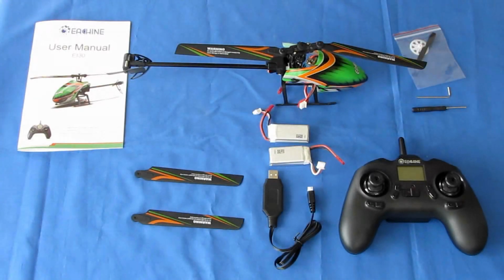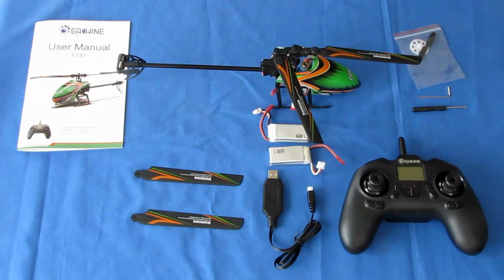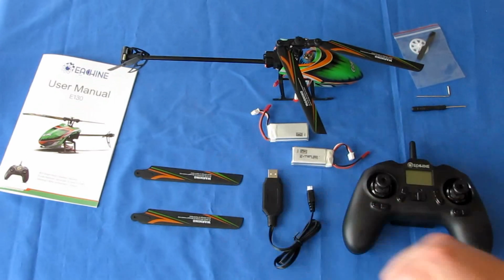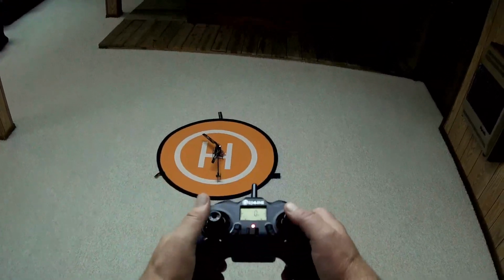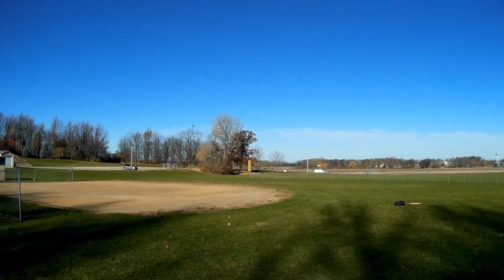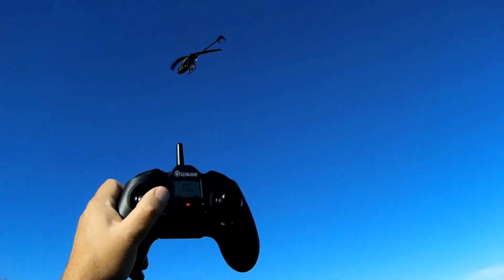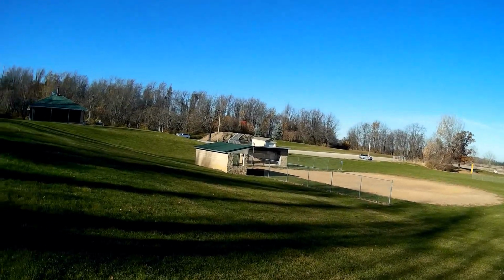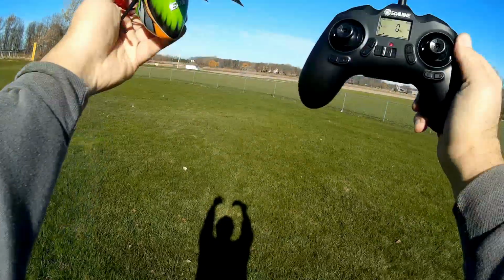Eachine E130 Beginners Altitude Hold Helicopter Flight Test Review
This medium sized RC helicopter includes altitude hold control to help ease flight for beginner.  Although it's similar in looks to the E160, it's features and design are actually more similar to the E129.

Pros
- Weighs only 131 grams and does not require registration in most countries.
- Brushed motors and plastic components greatly help keep the cost of this helicopter at a very reasonable price level for beginner pilots.  Main 050 brushed motor includes aluminum heat sink for improved cooling and motor longevity.
- Very docile flier, again helping make this helicopter beginner appropriate.
- Four channel control with cyclic pitch and roll servos control, throttle, and yaw control.
- Flybarless design with 6G (3 accelerometer and 3 gyro) stabilization system.
- Altitude hold capability.
- One key takeoff and landing.
- 7.4V 700mah battery provides about 15 minutes of flight time.
- 120 meter control range.
- Helicopter receiver is Spektrum (DSM2/DSMX) protocol.

Cons
- Altitude hold feature can not be turned off.
- Docile and somewhat slow flier.  Although this is good for beginners, outdoor flights can be difficult on breezy days.
- Trim settings are not remembered by the controller unless you use the Hover button feature.

MUSIC LICENSE
"Awel" by stefsax